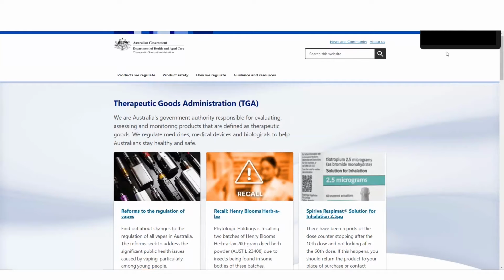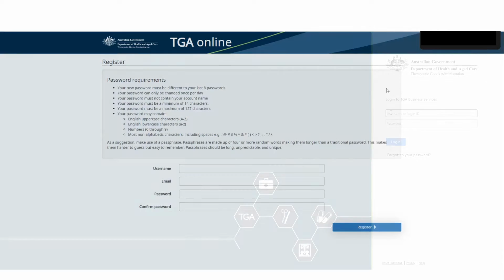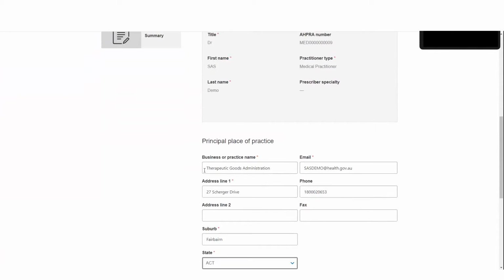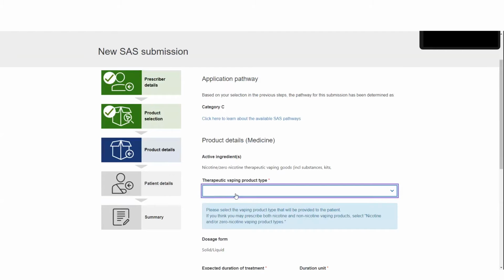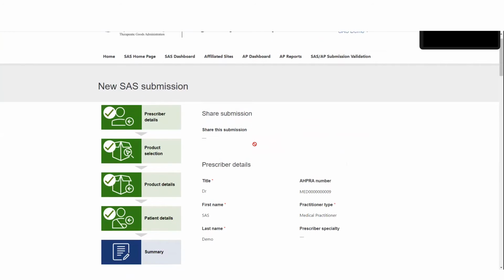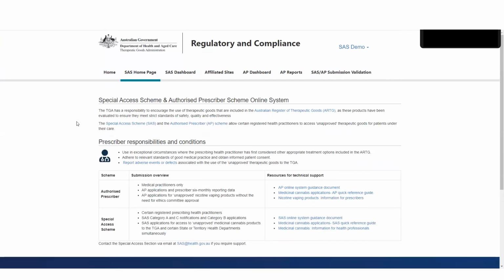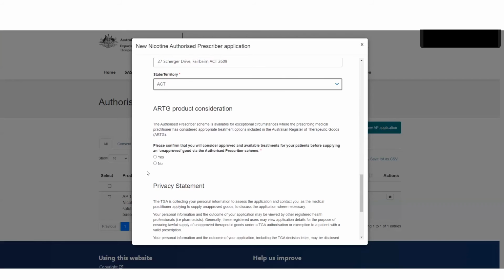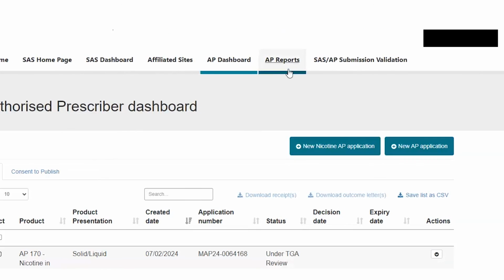How to use the Special Access Scheme and Authorised Prescriber portal to access vapes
This video steps medical and nurse practitioners through the TGA’s SAS and AP online system for accessing therapeutic vapes, including SAS-C notification and AP application requirements. The TGA requires this information as vapes are unapproved therapeutic goods.

CHAPTERS:
00:00 Finding the SAS/AP portal
00:37 Registration & login
01:29 SAS C notification
01:49 New SAS submission
02:21 Choosing the therapeutic good type
03:00 Choosing a therapeutic good vaping type
03:33 Entering patient details
04:01 Submission summary
04:56 Applying to be an Authorised Prescriber
07:15 Contact & help